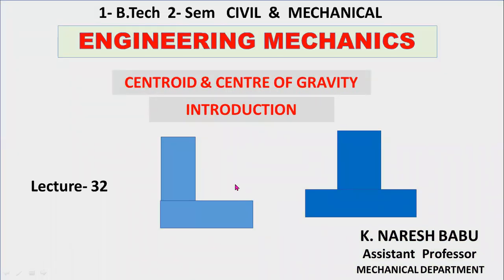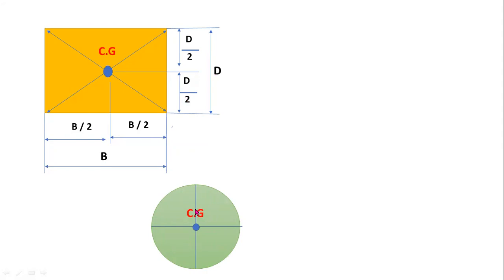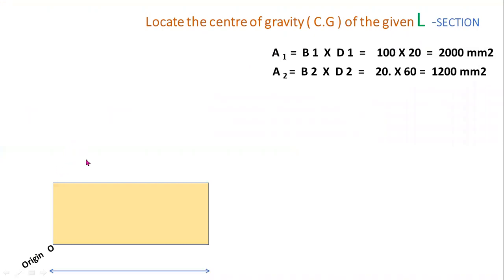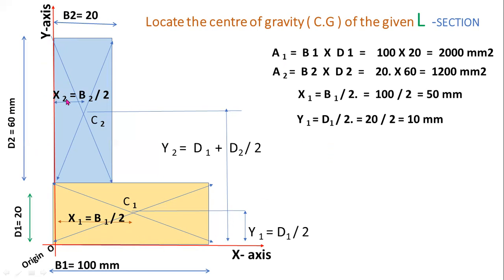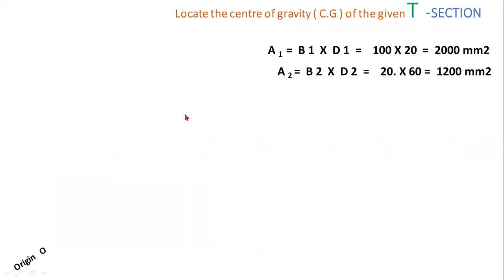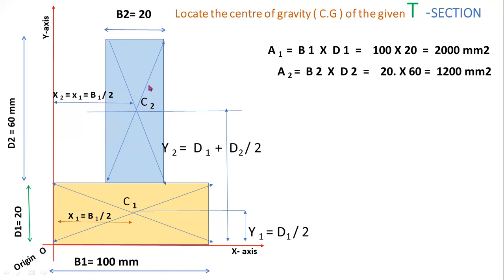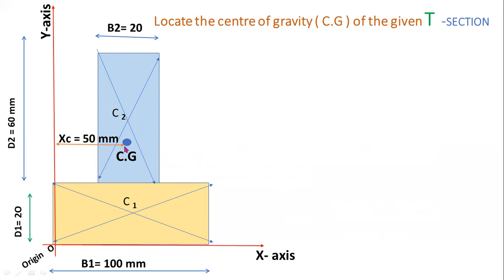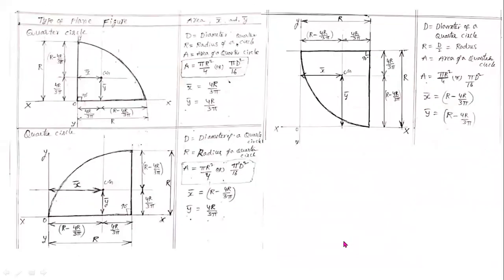JNTUK R 20 I Civil & Mech Sem 2 Eng Mechanics Lecture 32 Unit 3 Introduction about centroid &